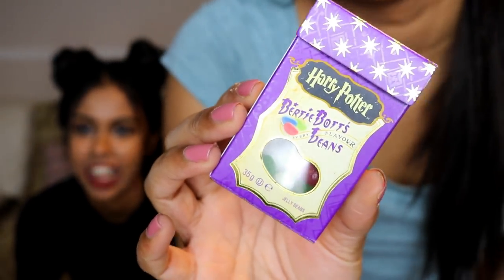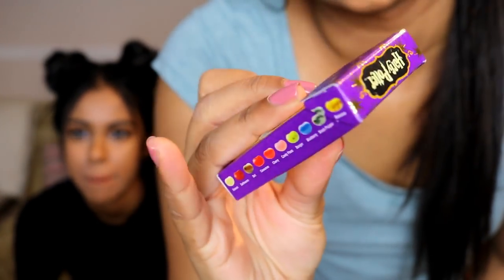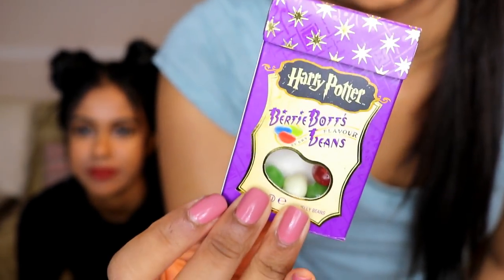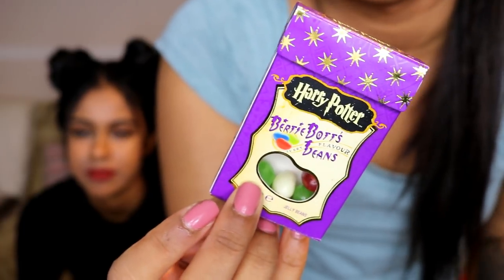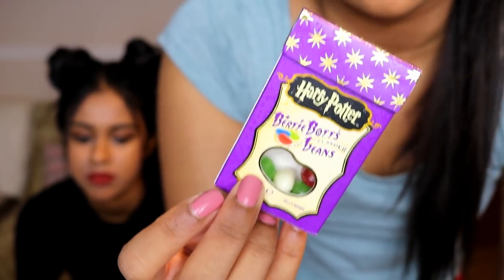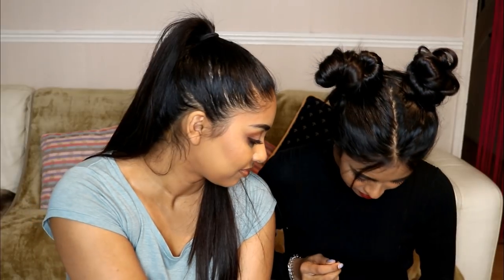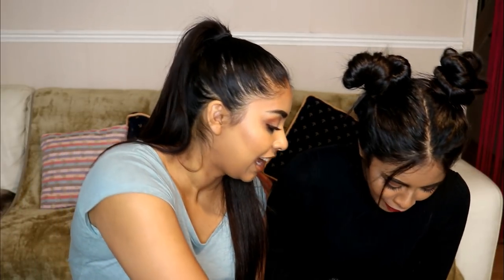HALLOWEEN SPECIAL: Harry Potter Jelly Bean Challenge ft. My Sister!